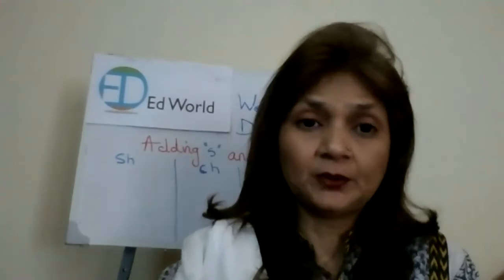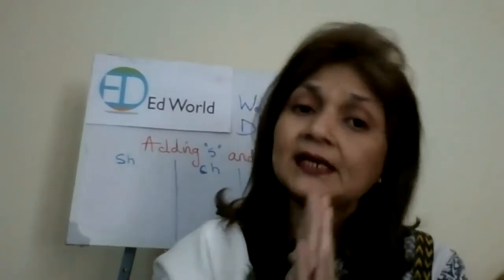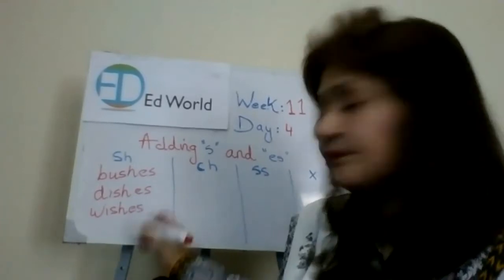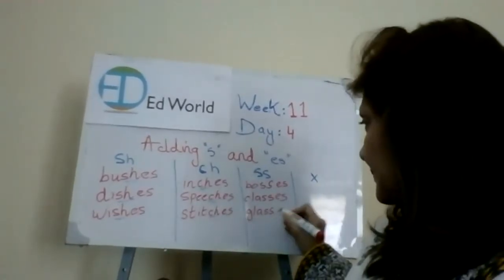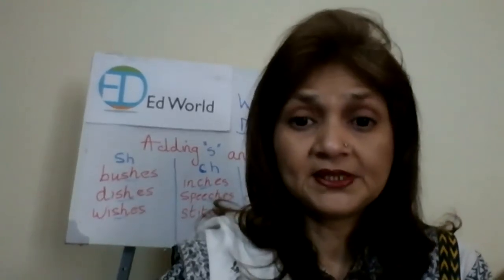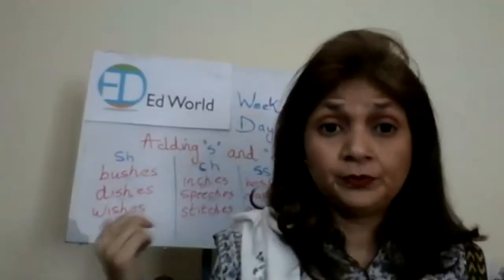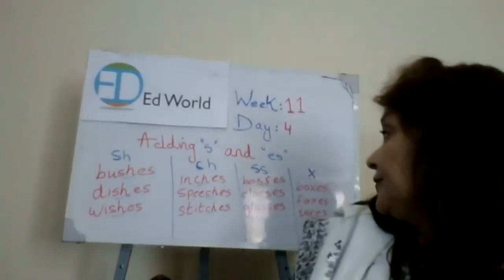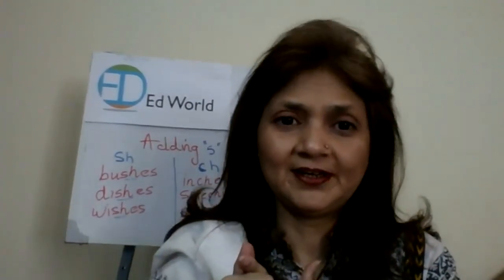ED World - Grade 1 - Week 11 - Day 4 - Literacy - Adding s and es